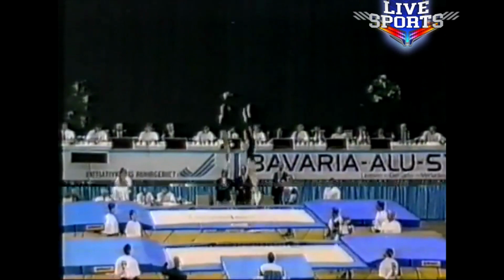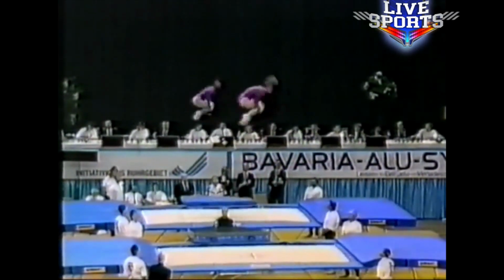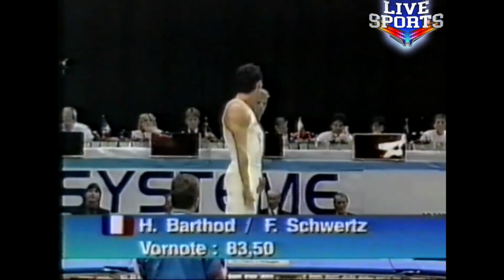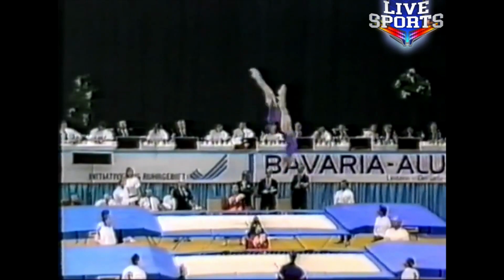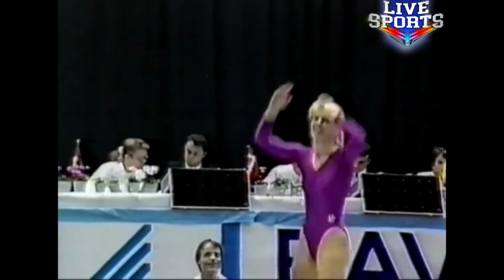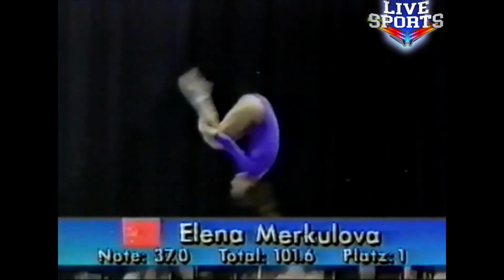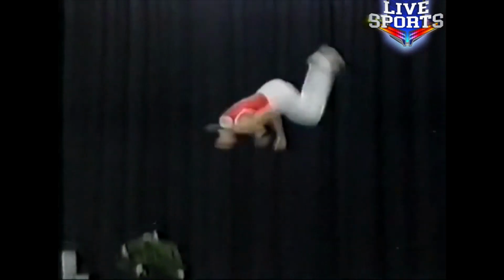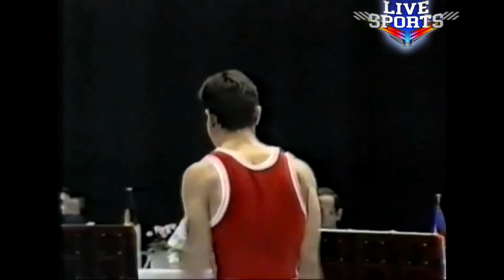1990 TRAMPOLINE WORLD CHAMPIONSHIP FINALS ESSEN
Finales de trampolín individual y sincronismo masculino y femenino celebrado en 1990 en Essen (Alemania).

Dar las gracias a Albert Robleda por este magnífico material.